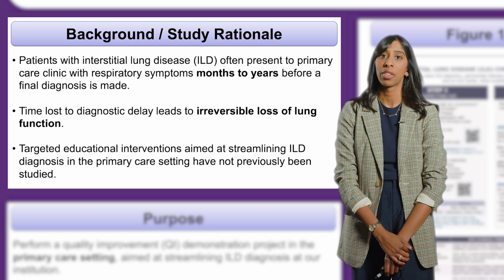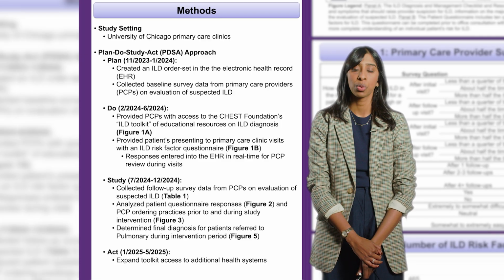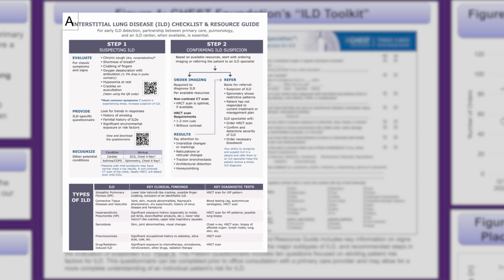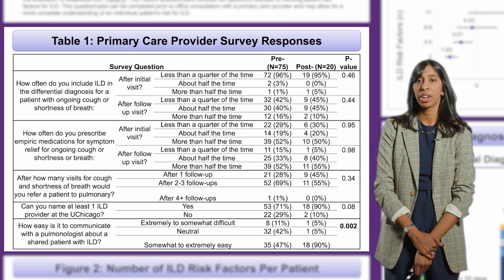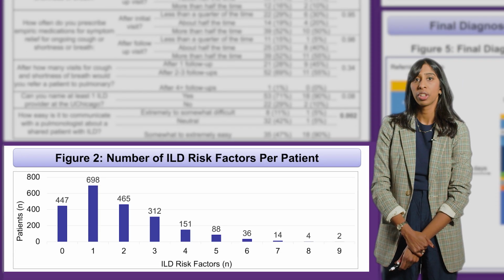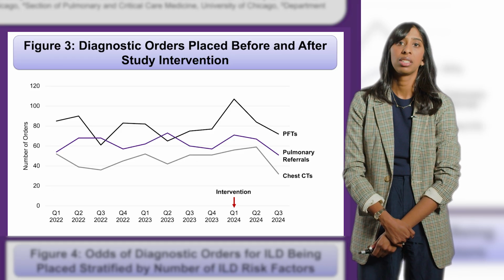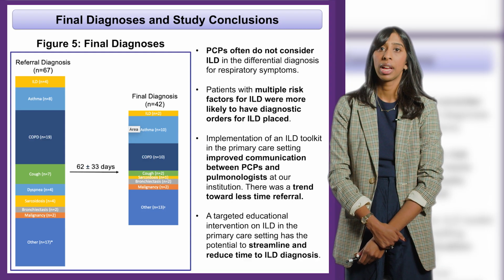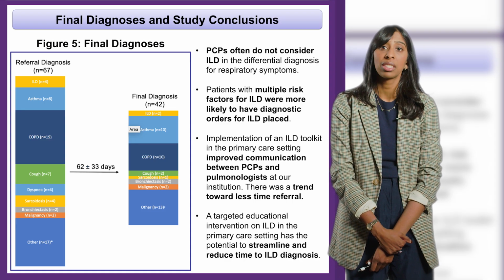Streamlining Interstitial Lung Disease Diagnosis in Primary Care: Quality Improvement Project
All opinions expressed and information provided as part of this program are those of the presenters only. The content of this program has not been reviewed by CHEST, and CHEST does not endorse or take any position regarding the contents, opinions, or information associated with this program.

Copyright for this content is held by the American College of Chest Physicians. Permission to redistribute is required.